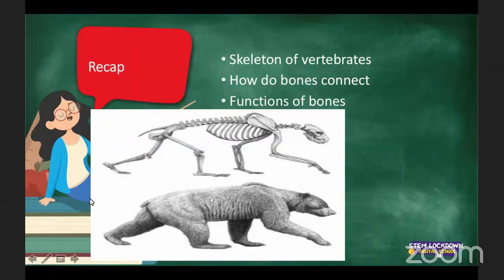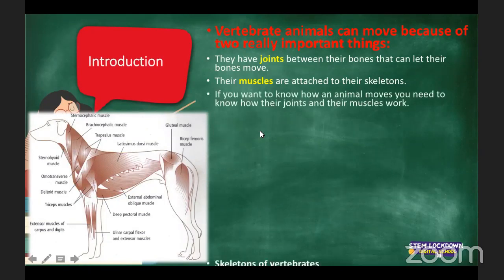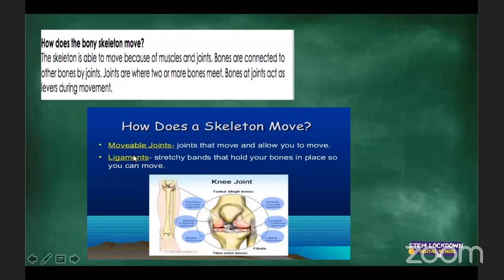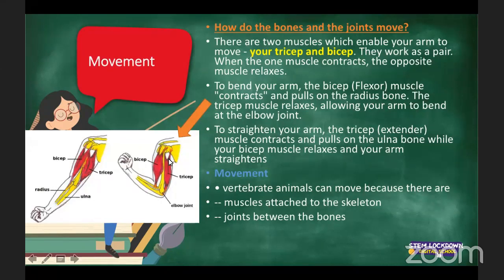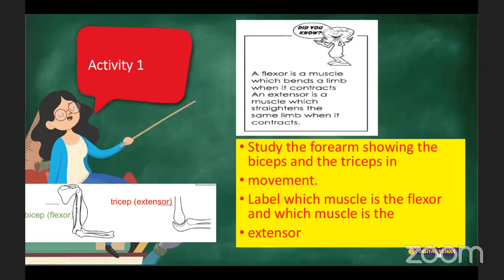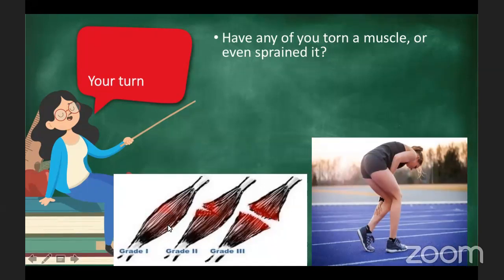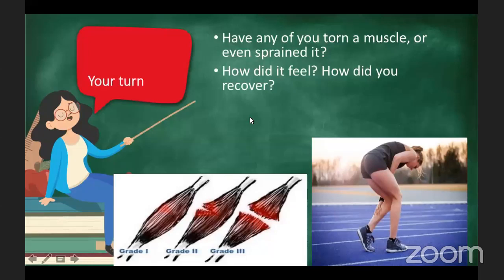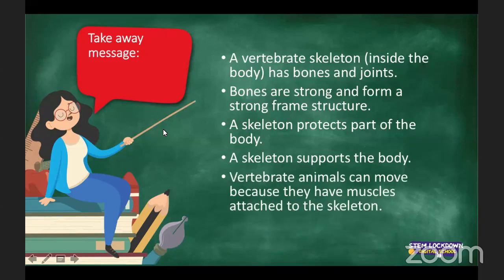Grade 5 Natural Science 15 May 2020